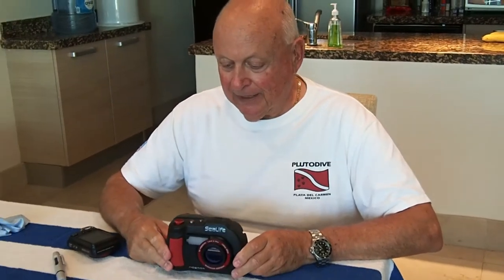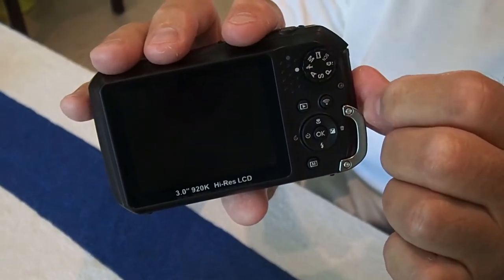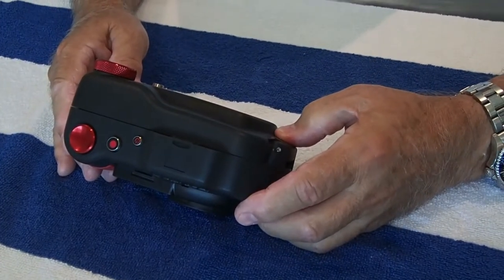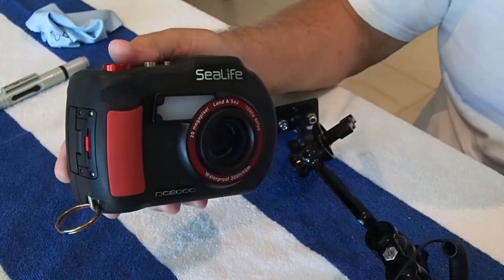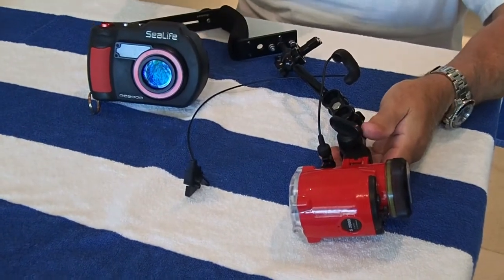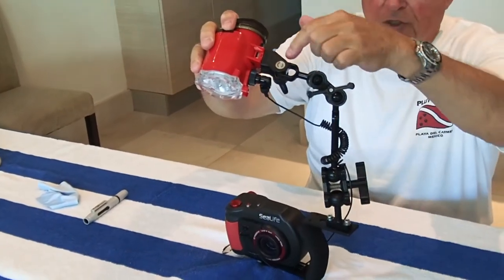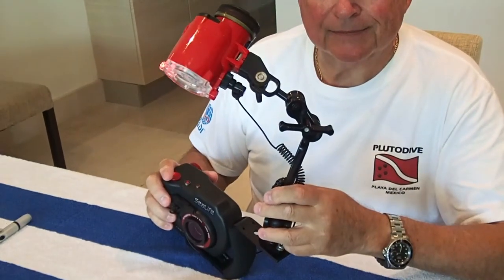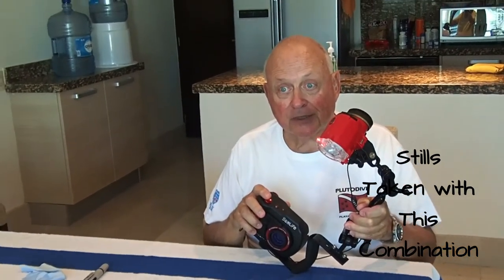SeaLife DC2000 Underwater Camera ADD a Strobe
SeaLife DC2000 camera how to add a Strobe.
I am adding an INON S2000 strobe to the DC2000 camera with ease.
The housing comes with a fiber optic cable attachment.
SEE THE PICTURES AT THE END
A special thanks to Mozaik Underwater Cameras for providing this camera for review.